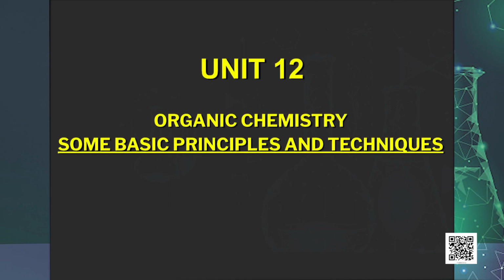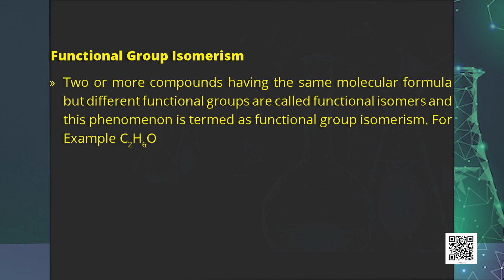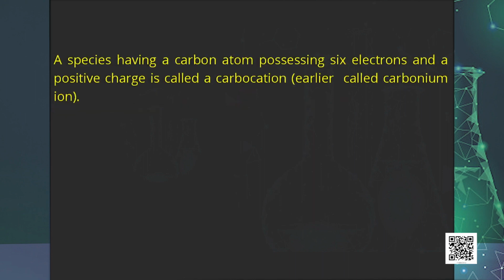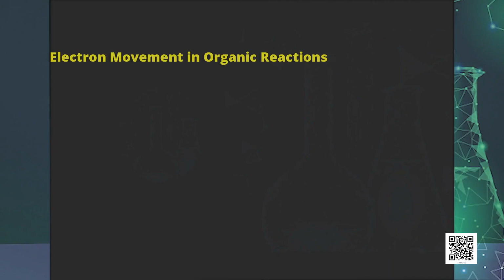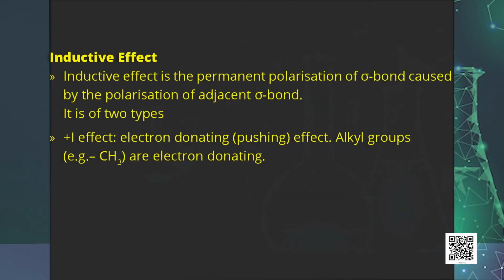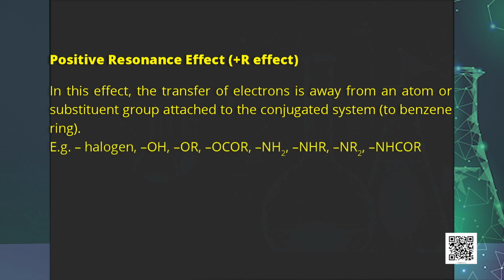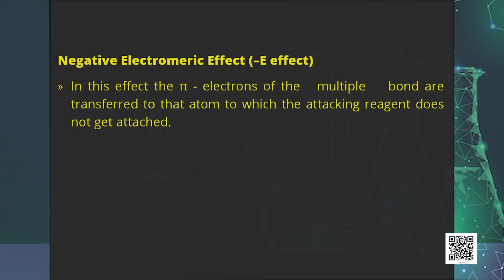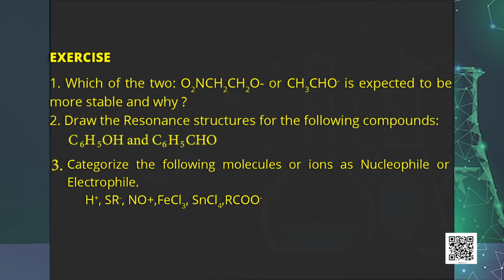Class 11 Chemistry Chapter 12 Some Basic Principles and Techniques Episode 3